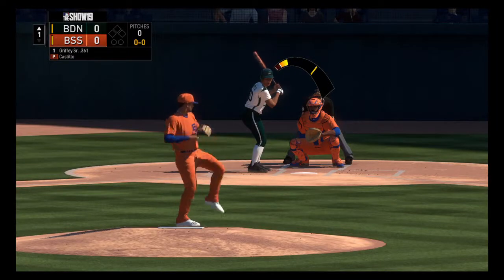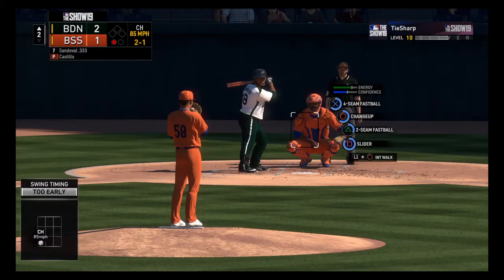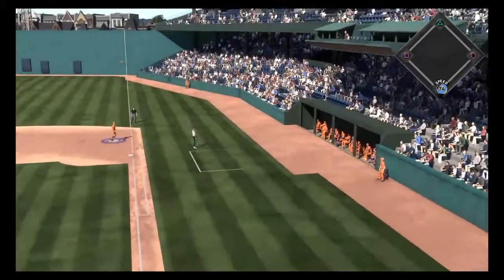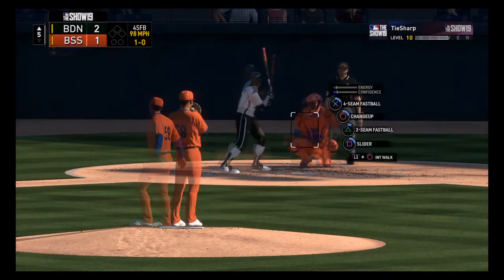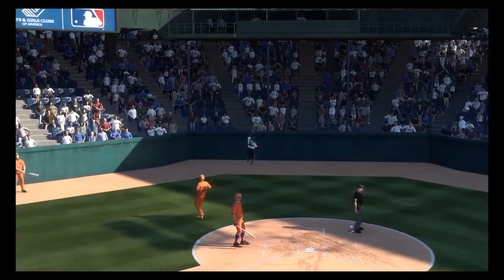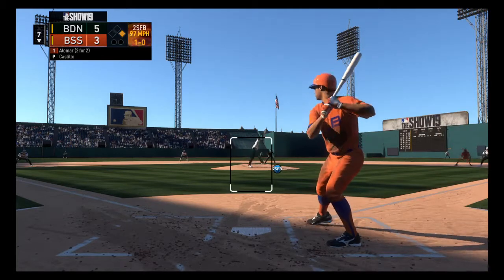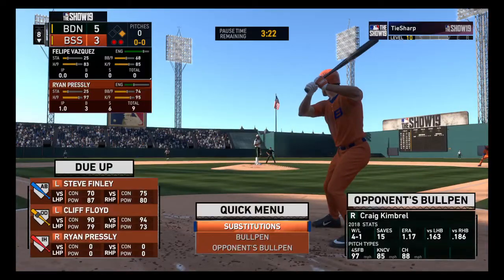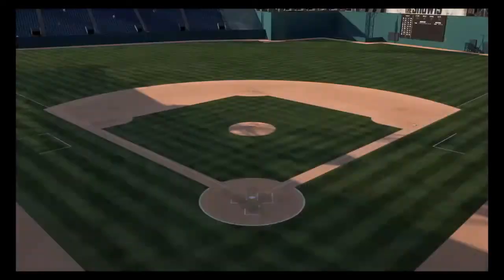The show 19 PS4 !!!!!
Welcome to my channel darksky entertainment hope you enjoy my stream I play multiple game platforms such as Madden, Friday the 13th, Rainbow Six and a bunch of other great titles so sit back and I hope you enjoy the streams I provide thank you.

Times of stream 1-4 pm Mon - Fri sat - Sun in the late evenings but I do pop up randomly on the weekends also.